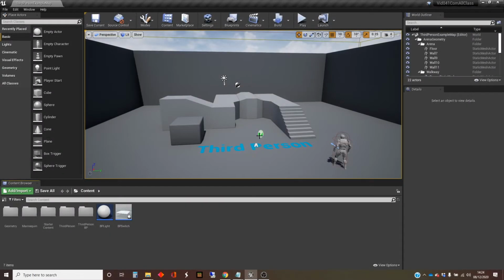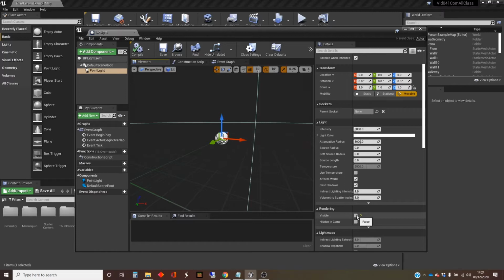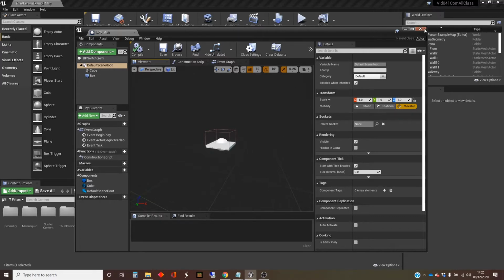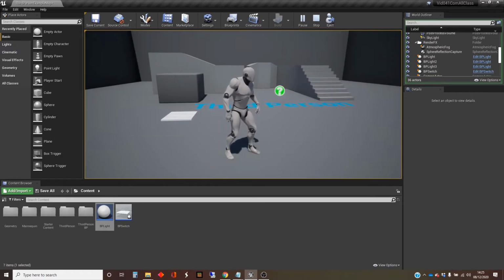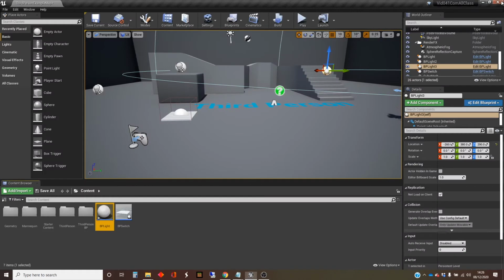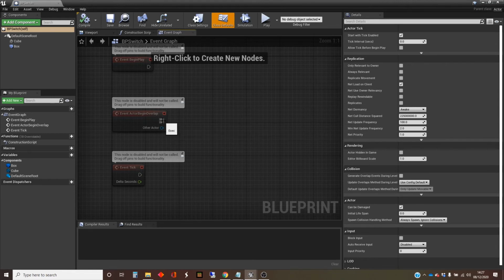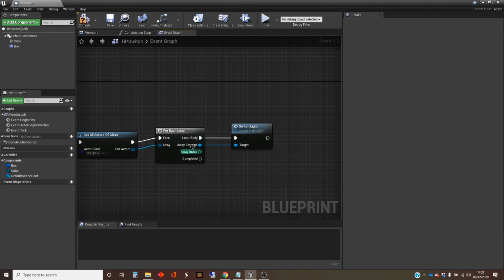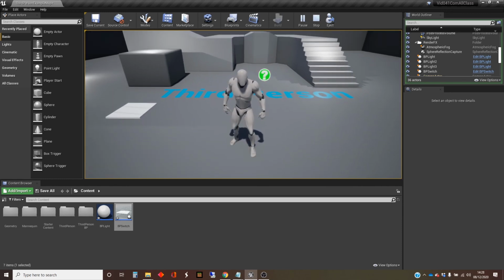Unreal Engine Tutorial Inter-Script Communication 2: Talking to all actors of a class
This video shows how to have your blueprint script talk to all instances of a particular class, in the Unreal Engine

It is part of a short series on inter-script communication for Unreal Blueprint Visual Scripting, and shows you how to get an array of all actors of a class and use that array to communicate with them. It was created in UE4.26 but the implementation has been the same in earlier versions of the Engine.